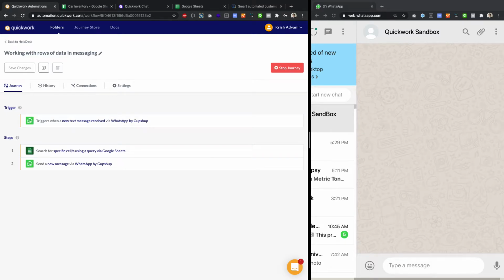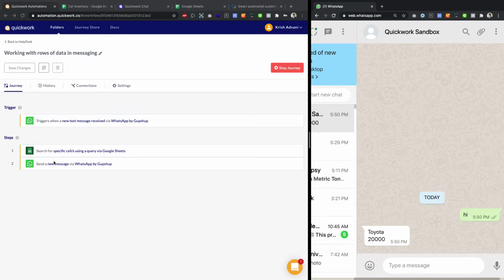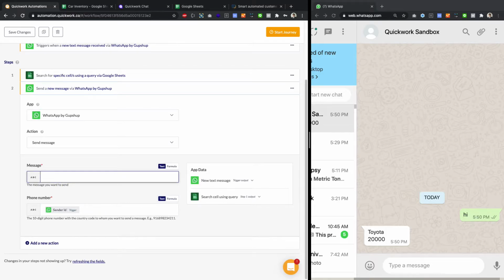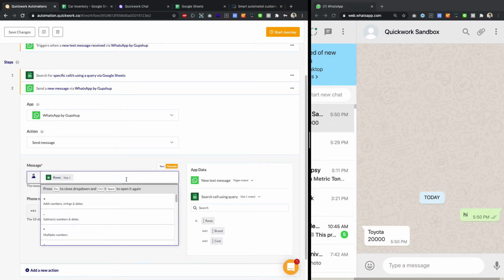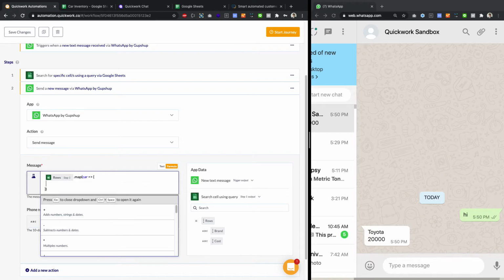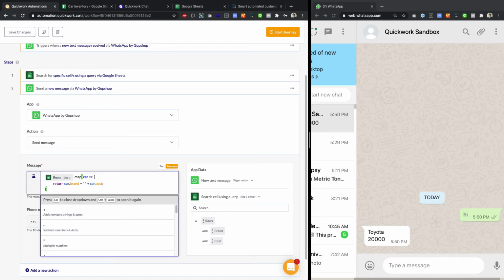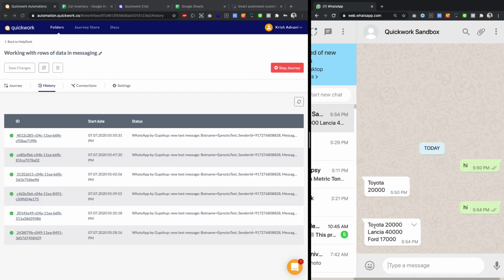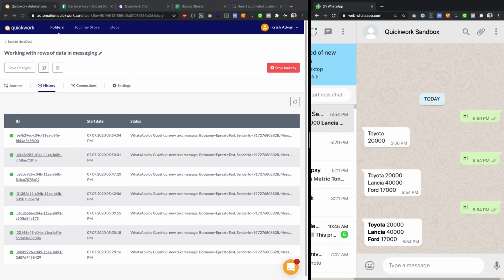Quickwork | How To: Formatting with multiple rows of data for messaging platforms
We help companies integrate multiple systems and applications, to design delightful user journeys using Quickwork automation builder. Quickwork automation builder is an API-driven, zero-code, DIY tool, enabling any user to design and implement workflows with ease and speed.